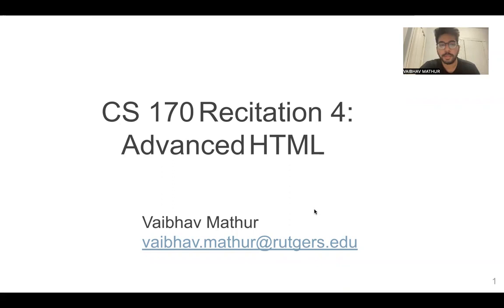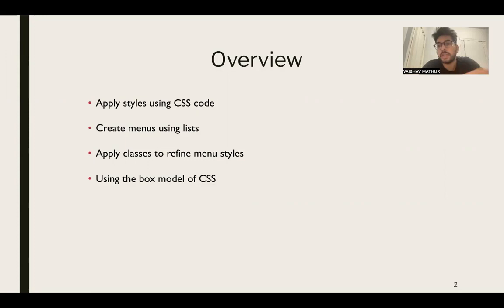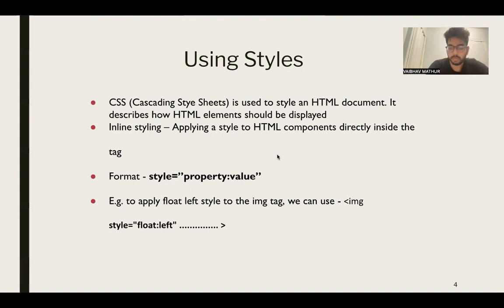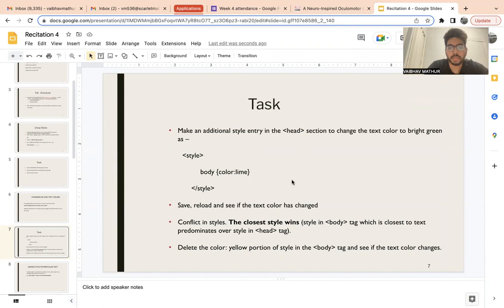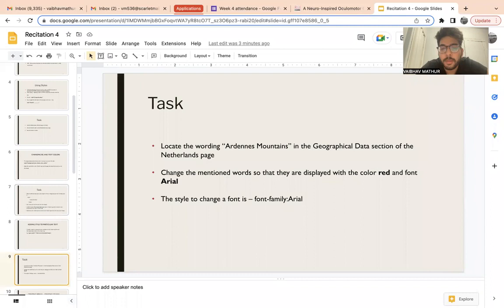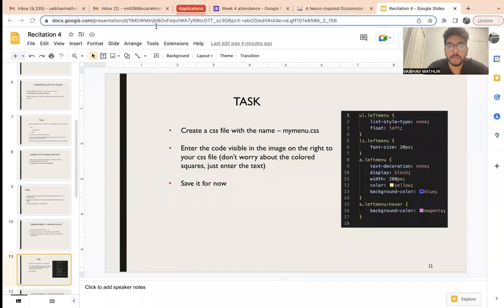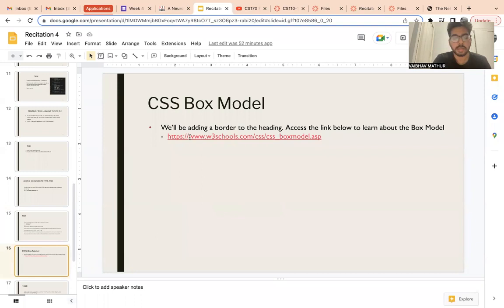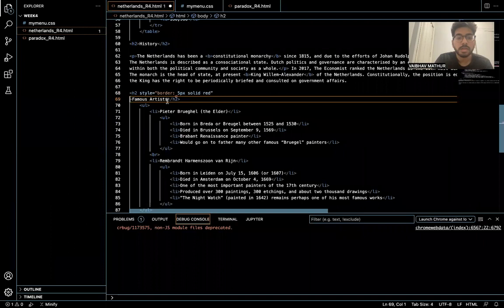2023 SP Week 4 Advance HTML